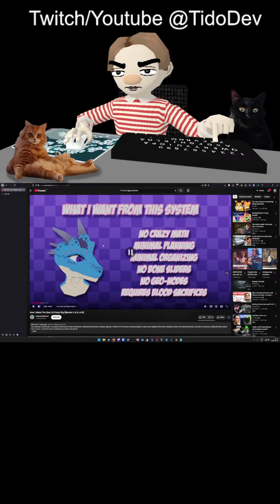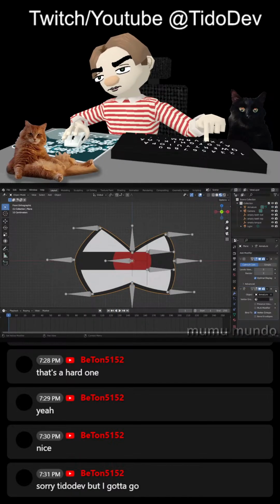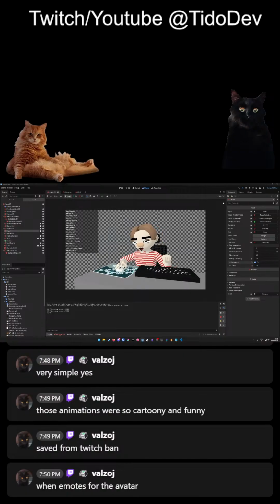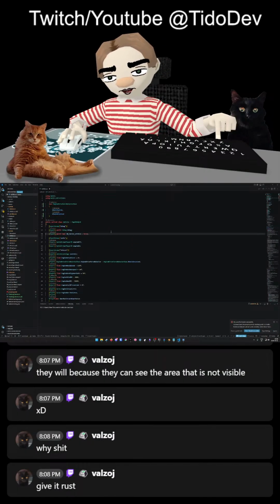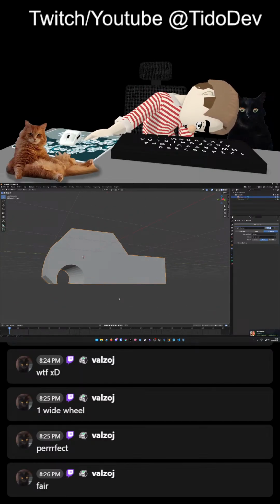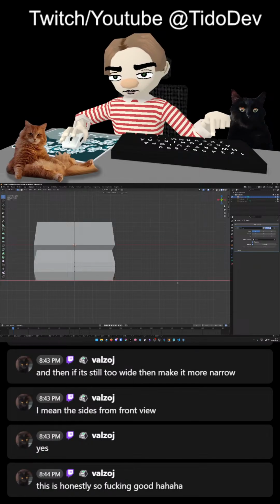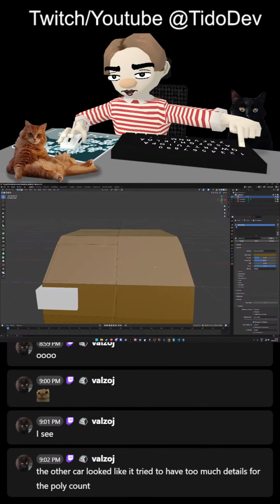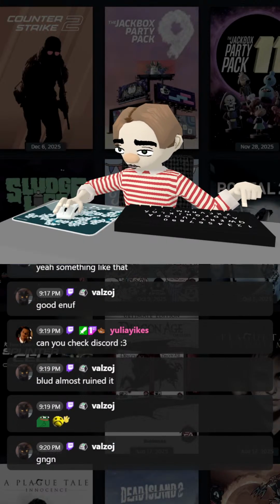🔴⚪ ᓚᘏᗢ Game dev and chatting 🔴⚪